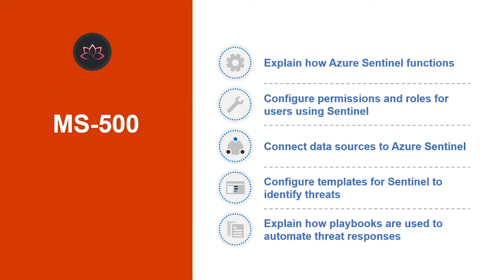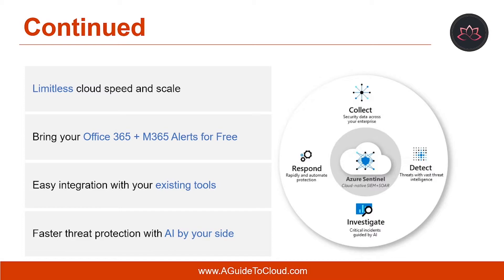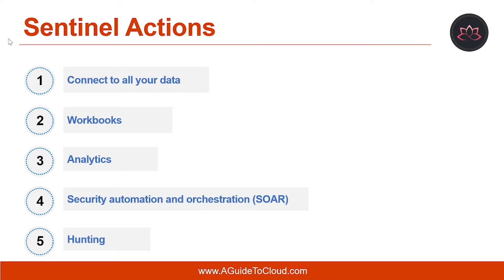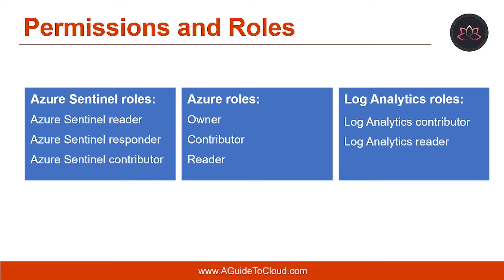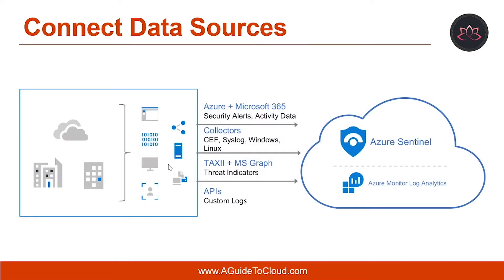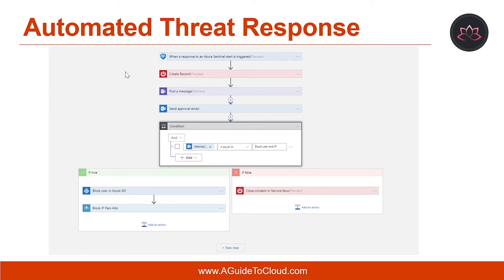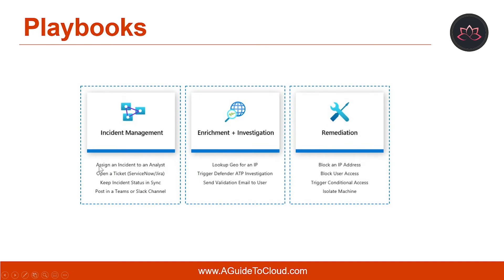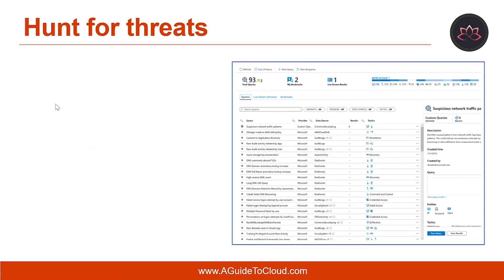MS-500 Exam EP 33: Azure Sentinel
⏰ Timestamps:

00:00​​​​​​ ⏩ Introduction
00:16​​​​​​ ⏩ Lesson Objectives
00:43​​​​​​ ⏩ Azure Sentinel Explained
02:25​​ ⏩ Sentinel Actions
03:53​​​​​​ ⏩ Permissions And Roles
05:12​​​​​​ ⏩ Connect Data Sources
06:12​​​​​​ ⏩ Analytics
07:36​​​​​​ ⏩ Automated Threat Response
08:11 ⏩ Playbooks
09:24​​​​​​ ⏩ Hunt For Threats
11:32​​​​​​ ⏩ What's Next